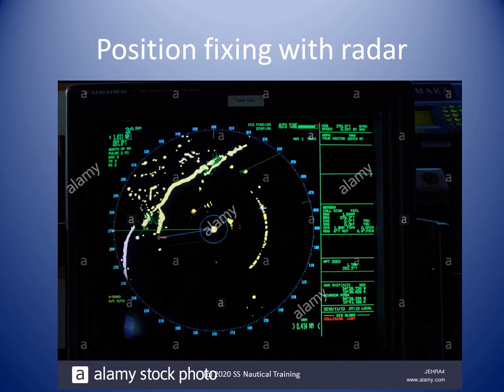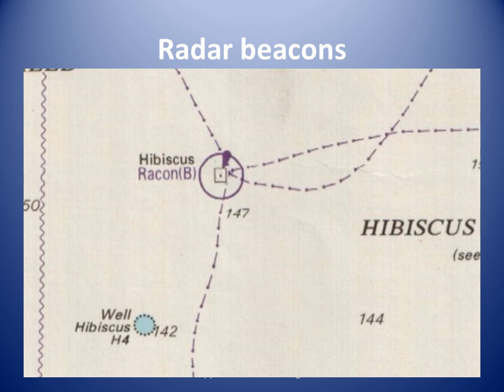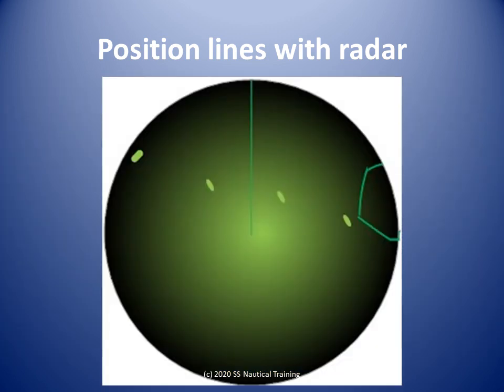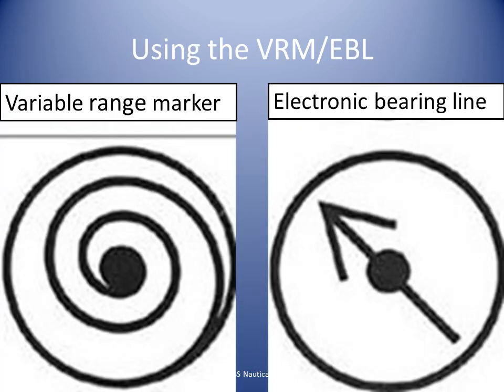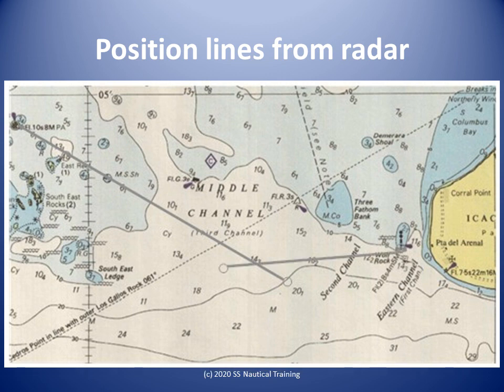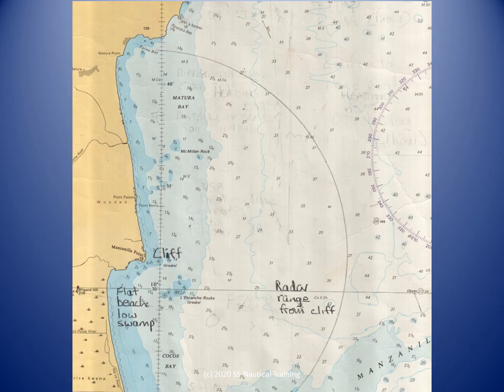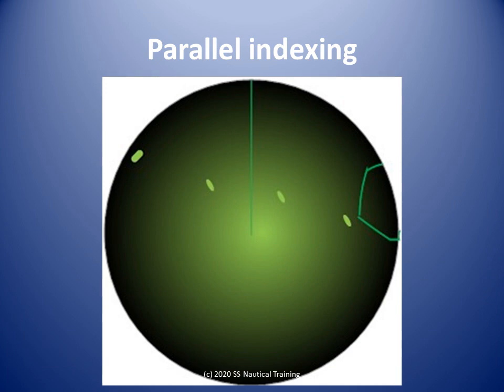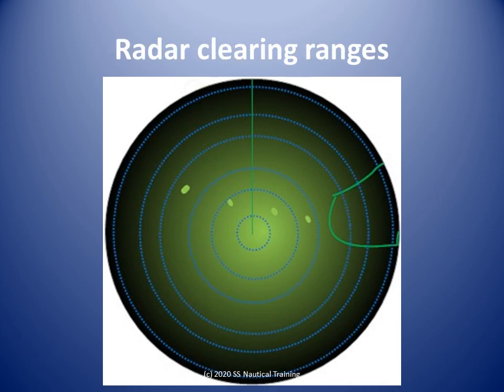Position fixing with radar - Coastal Navigation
Learn about how radar is used for position fixing in coastal waters.